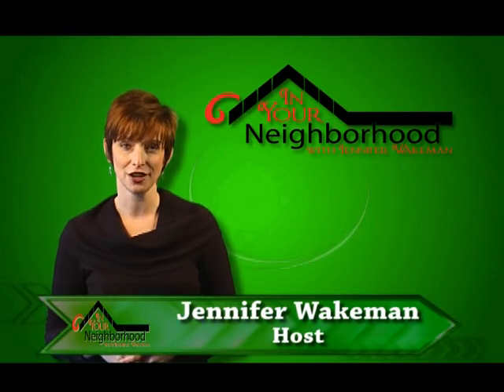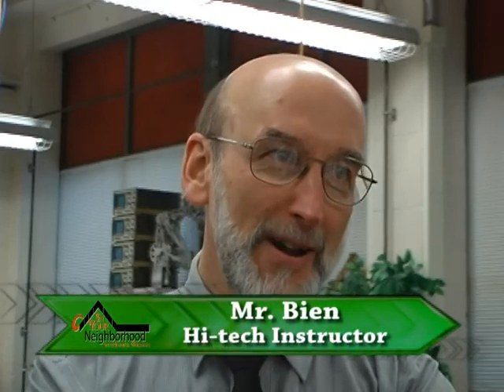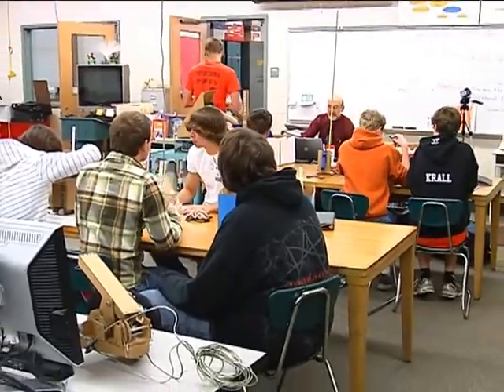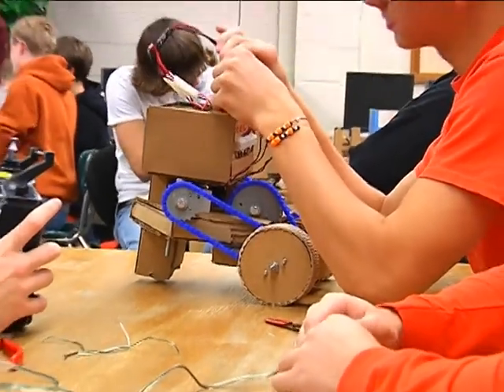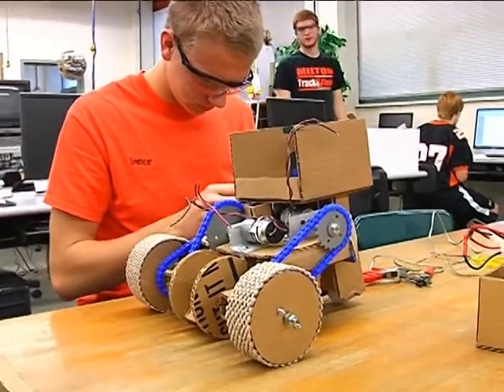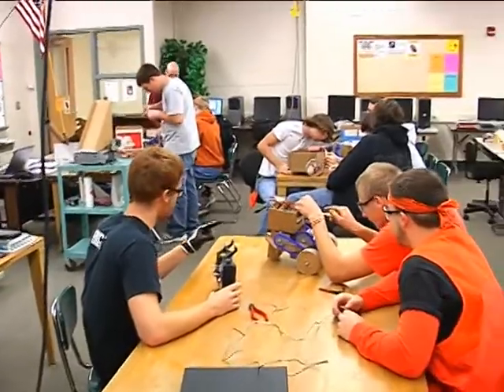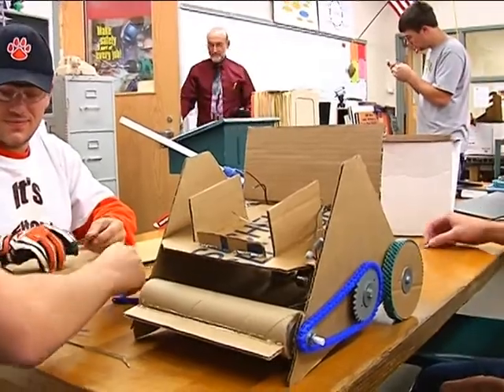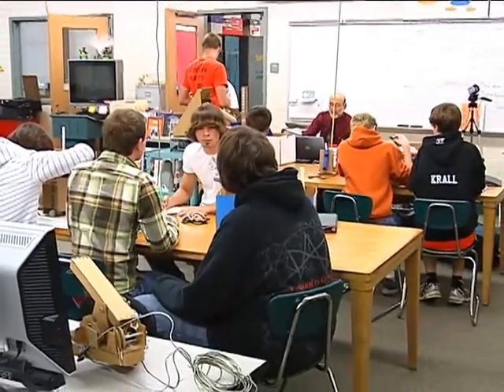Milton High School Cardboard Robotics, Part #1 (Season 2.5)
Milton High School (Milton, PA) students learn important engineering concepts while building robots from cardboard!